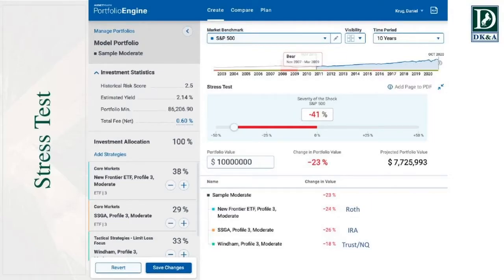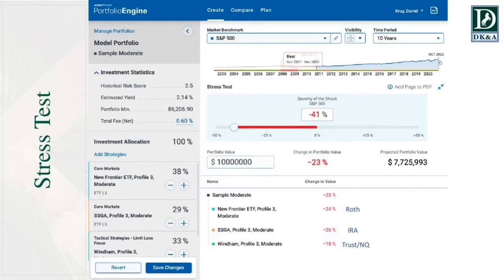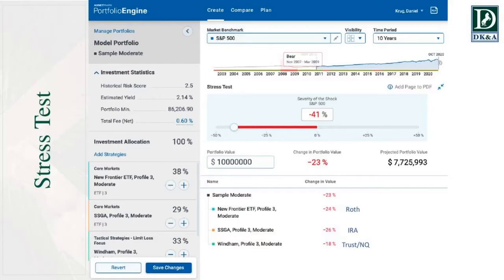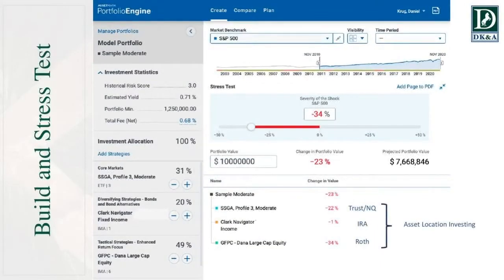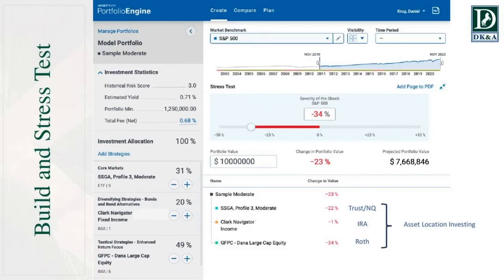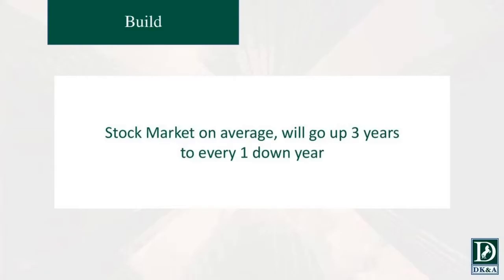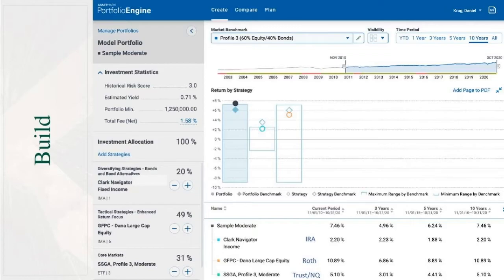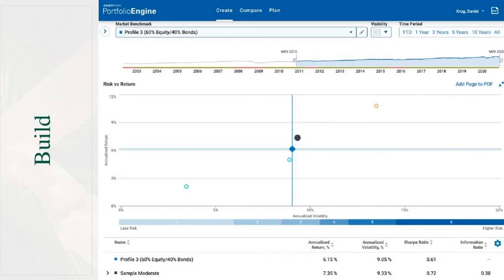Ep. 3 of 4: Portfolio Development- Eng. a Goal Oriented Portfolio, Java Coaching Workshop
We broke the "Engineering a Goal Oriented Portfolio, Java Coaching Workshop" into 4 parts for ease of viewing. Episode 3 of 4 explains Portfolio Development.
12/17/2020